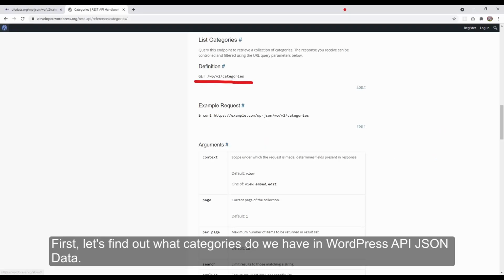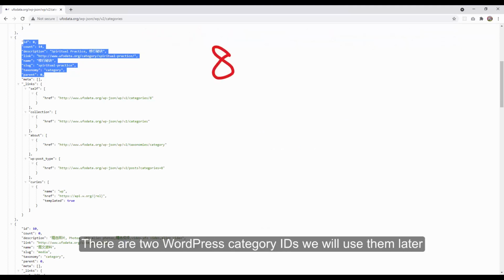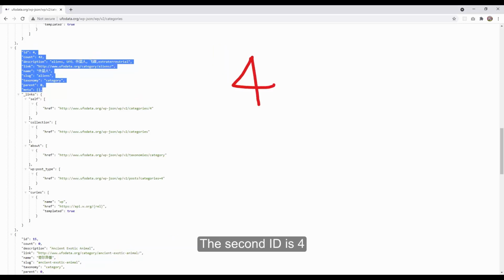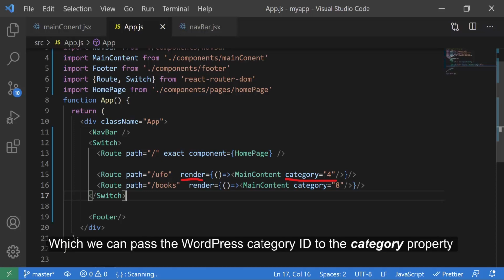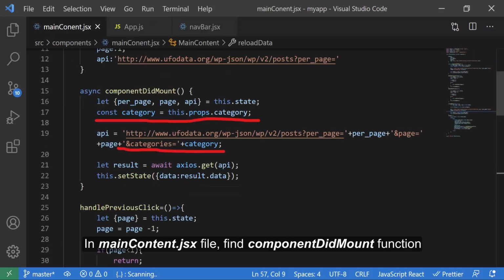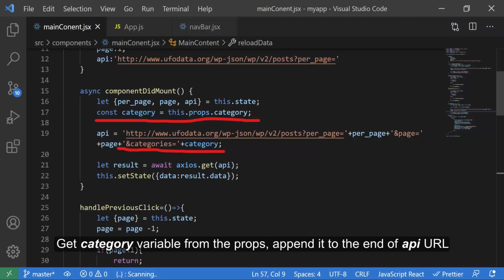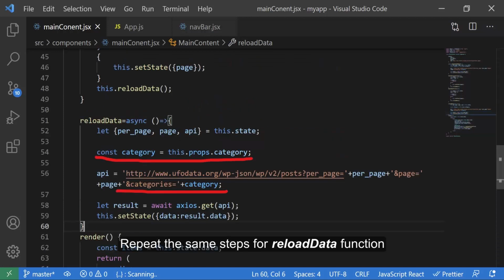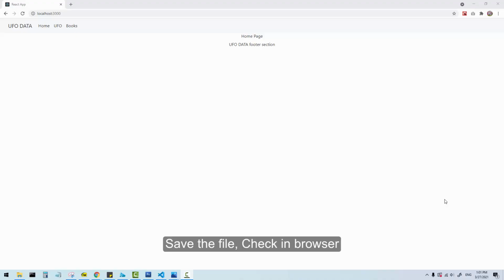#12 Routing with WordPress category | Tutorial For Total Beginner 2021